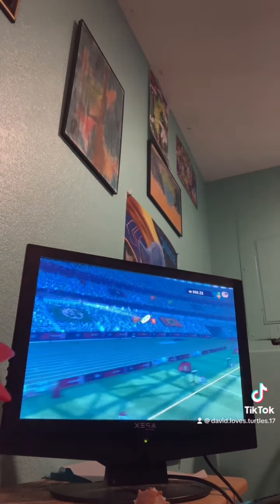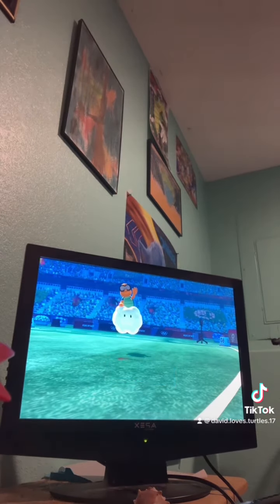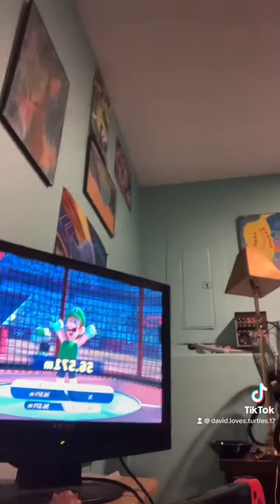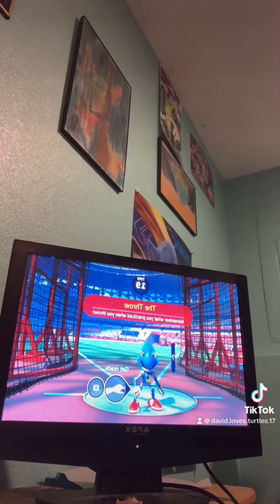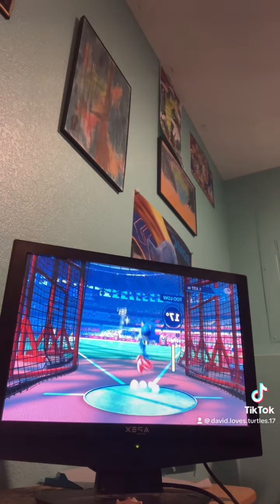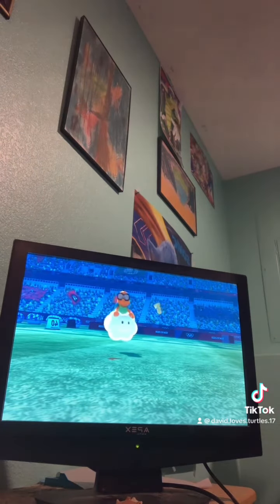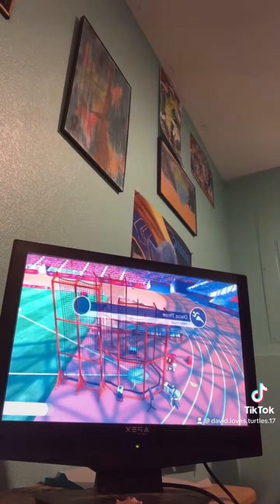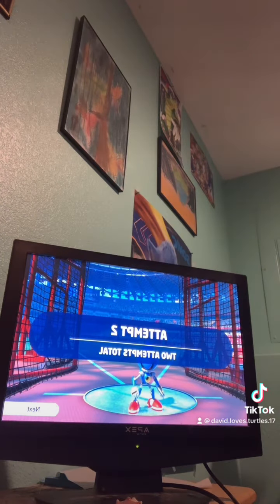Discus throw tutorial